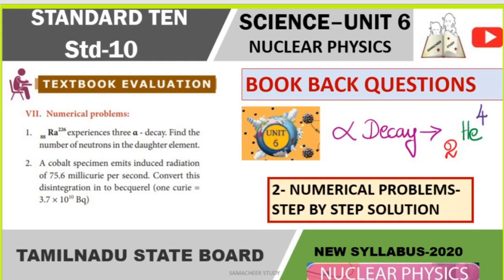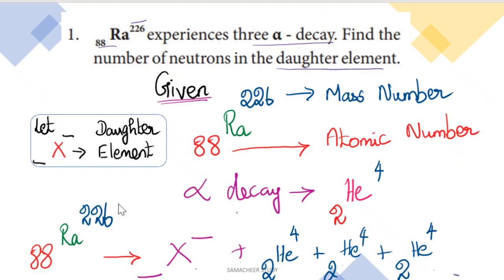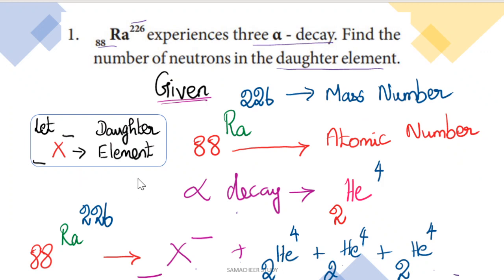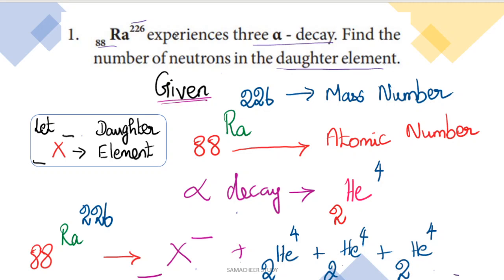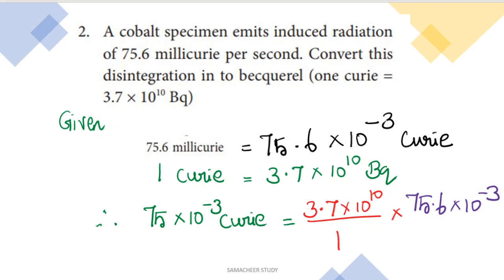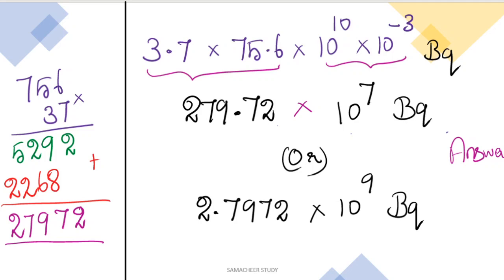10th science book back numerical problems nuclear physics unit 6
10th science numerical problems short question answers nuclear physics unit 6

Tamil Nadu Samacheer kalvi 10th std  SCIENCE Unit 6 PHYSICS numerical probblems SHORT ANSWER questions with answers (Q&A).
Lesson 6 NUCLEAR PHYSICS
Science 6TH lesson
numerical problems
short question answers
10th science two mark question answers
class 10 science 2 marks